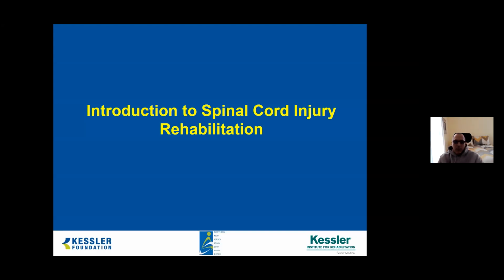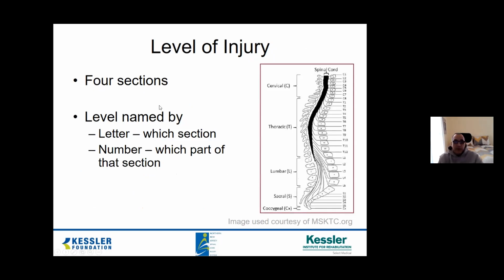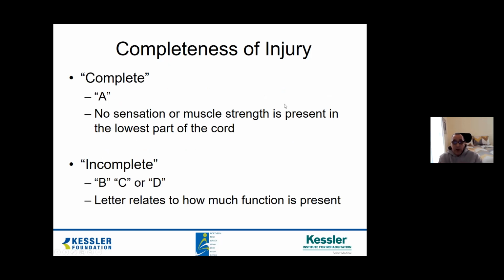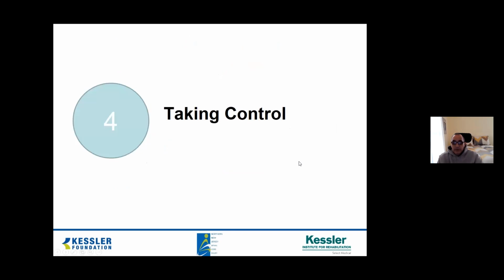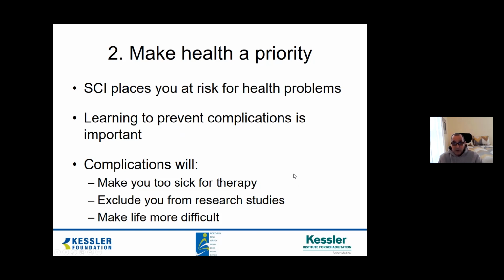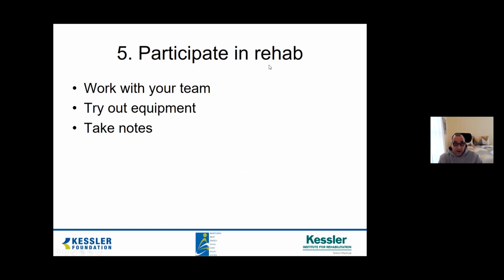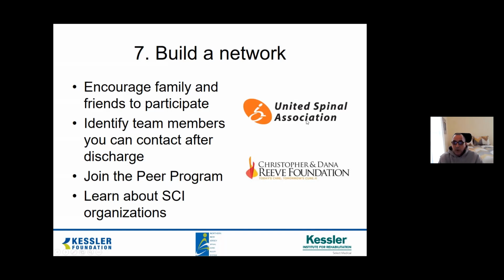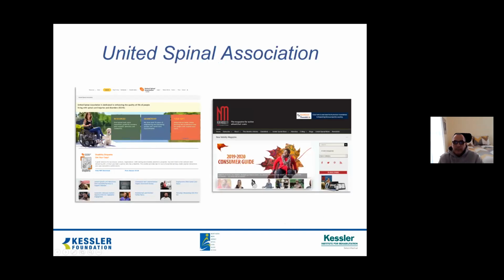Introduction to Rehabilitation After Spinal Cord Injury (Class 1 of 5)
This class is part of Kessler Institute for Rehabilitation’s Lunch and Learn Education Series.  This series of classes is presented by people who are living successfully with spinal cord injury.  It is designed to provide information and suggestions to help with rehabilitation, recovery, and the transition home. The classes provide many resources to help you with your progress going forward living with spinal cord injury.

This video is part of a five-part series covering the following topics:

(1) Introduction to SCI Rehabilitation
(2) Bowel Management
(3) Skin Care/ Pressure Injuries
(4) Bladder Management
(5) Transition to Home

The topic of this class is Introduction to SCI Rehabilitation. It is being presented by Ron Moore, Peer Educator for Kessler Institute for Rehabilitation.  If you have questions about the topics discussed, please contact Jane Mitchell, BSN, CRRN, CCM (SCI and Ventilator Program Coordinator) at .
For more information about rehabilitation and SCI, please see these resources from the Model Systems Knowledge Translation Center (MSKTC):

Additional resources are available through the Christopher and Dana Reeve Foundation’s  Paralysis Resource Center:

This class series was created by the Northern New Jersey Spinal Cord Injury System, which is a collaboration between Kessler Institute for Rehabilitation, Kessler Foundation, and University Hospital.

Handle: @KesslerSCIResearch

Handle: @KesslerFdn

Handle: @KesslerFdn

Handle: @Kessler Foundation

Outpatient Medical Services at Kessler Institute for Rehabilitation

The series was created with support from the Achelis & Bodman Foundation and the National Institute on Disability, Independent Living, and Rehabilitation Research (NIDILRR grant # 90SI5026). NIDILRR is a Center within the Administration for Community Living (ACL), Department of Health and Human Services (HHS). The contents of this video do not necessarily represent the policy of NIDILRR, ACL, HHS, and you should not assume endorsement by the Federal Government.

Presented by Kessler Foundation and Kessler Institute for Rehabilitation